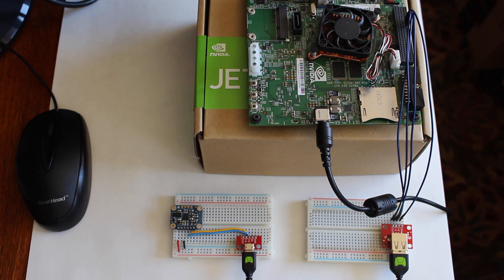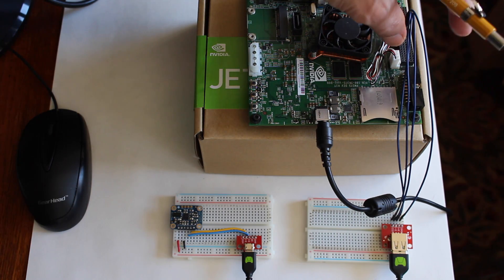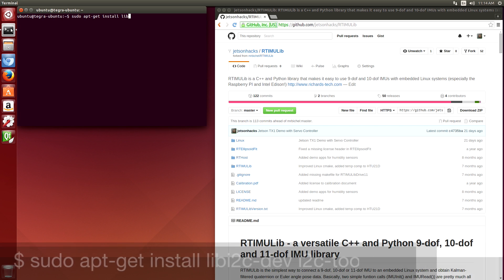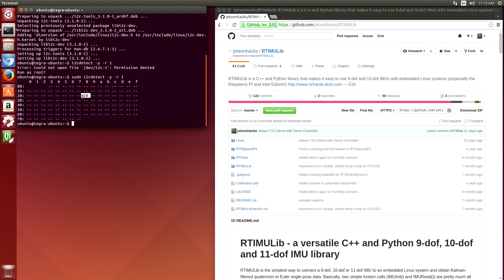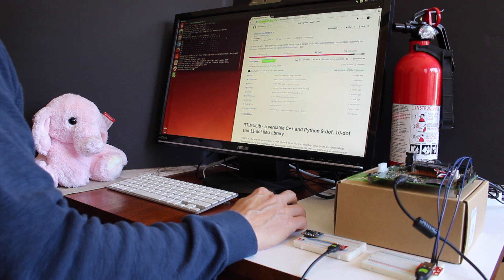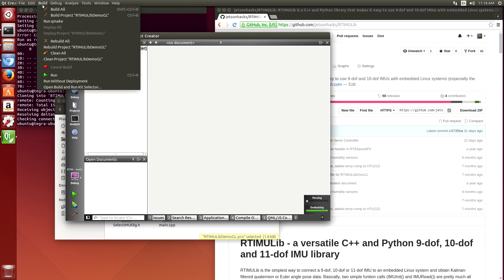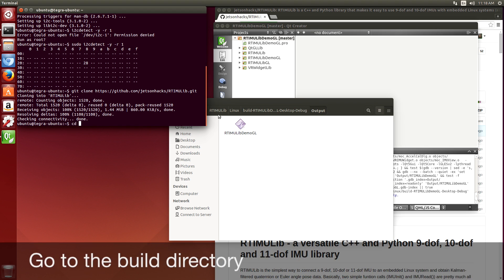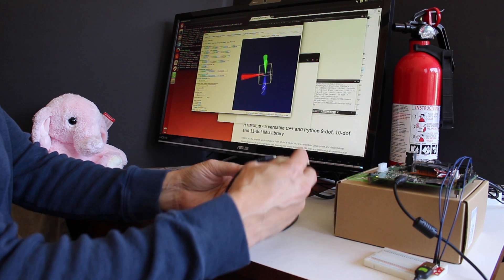Bosch BNO055 IMU - NVIDIA Jetson TK1 Development Kit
Interfacing a Bosch BNO055 IMU through I2C with a Jetson TK1.
Installation of RTIMULib software to interface with the Bosch IMU along with wiring is covered in the video.